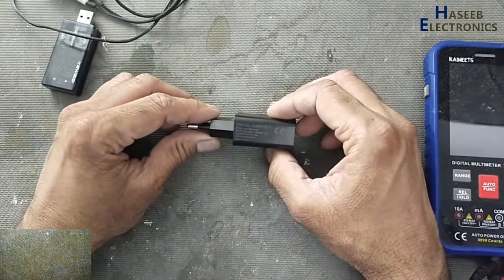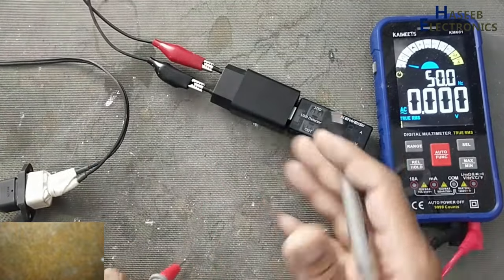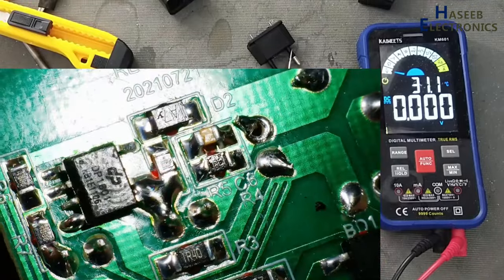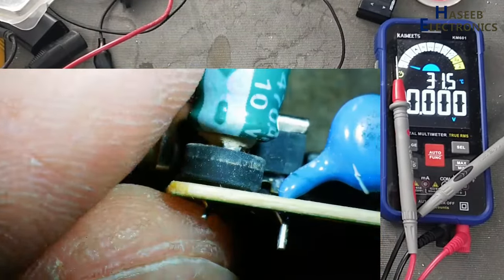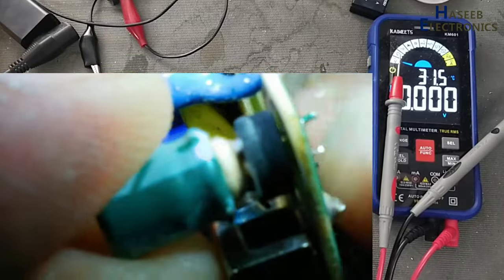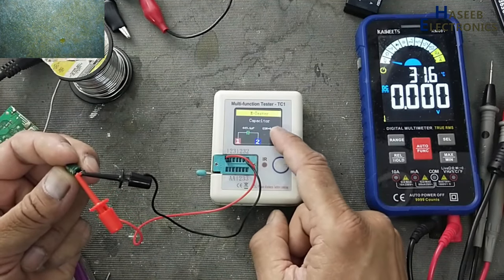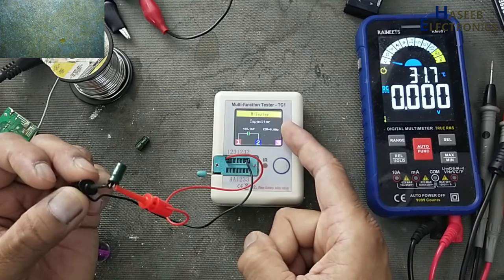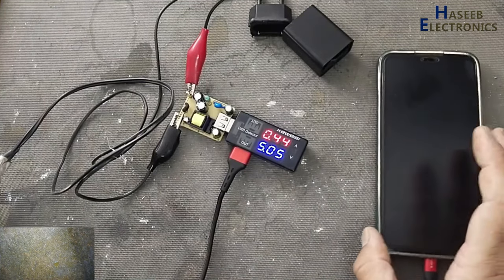{1141} Cell phone charger repair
In this video number {1141} Cell phone charger repair. I explained how to fix mobile phone cahrger model KFL-L28050100 / cell phone charger adapter. it was not providing output voltage, not charging batttery